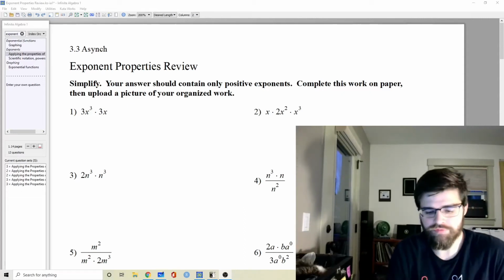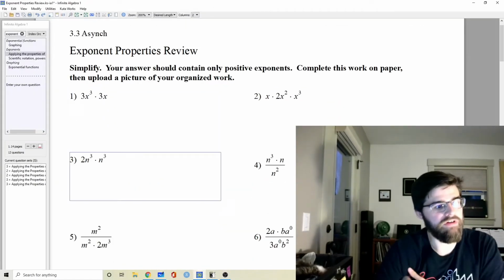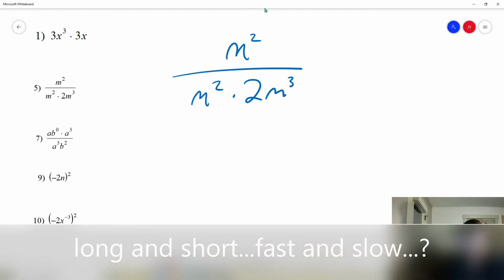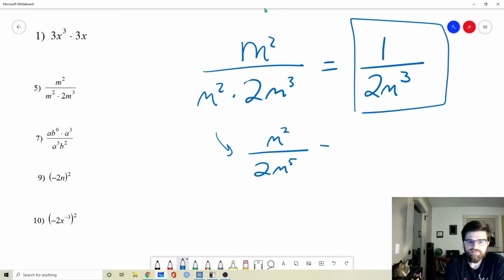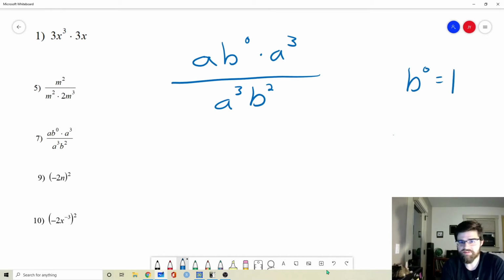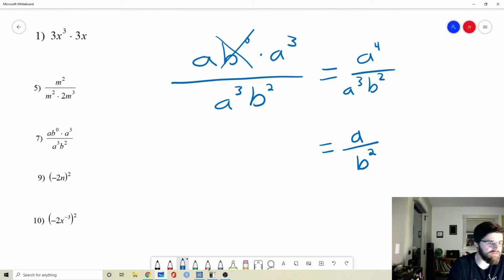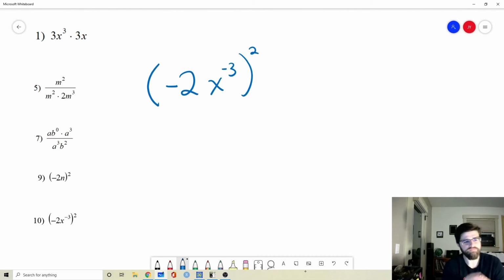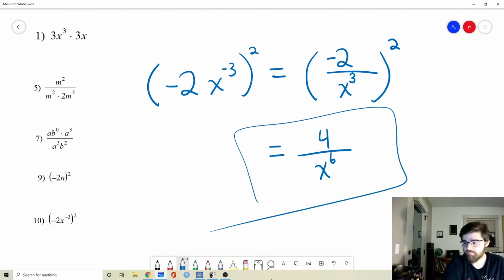Exponent Properties Review